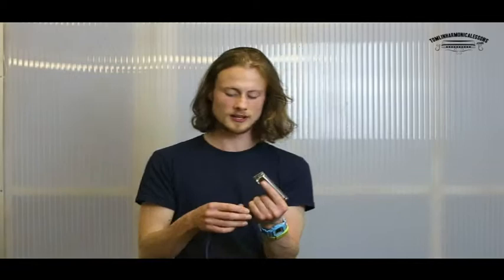Tomlin Leckie plays a Silverfish Harmonica Microphone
This is review of the Silverfish Harmonica Microphone by harmonica player and teacher Tomlin Leckie (of Strollers Music School) – he also plays some cool blues harmonica riffs on a silverfish harp microphone.

Silverfish Harmonica Mics are small handmade artisan quality microphones that are rich in tone and high in performance. This is a microphone that has many of the features a harmonica player requires. Perfect for practice or gigging the mic's heavy duty compact design and reliability stands up to the rigor of touring!